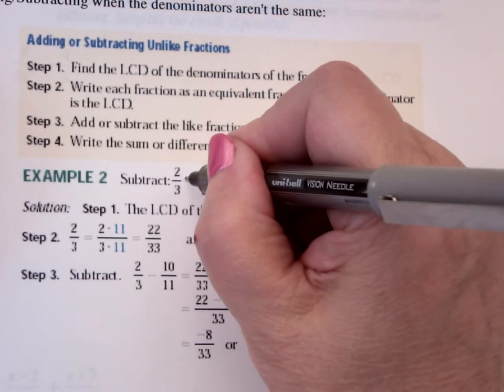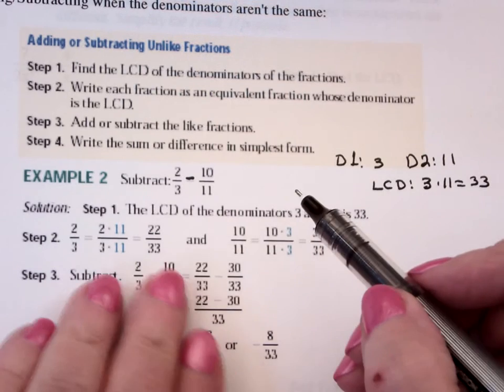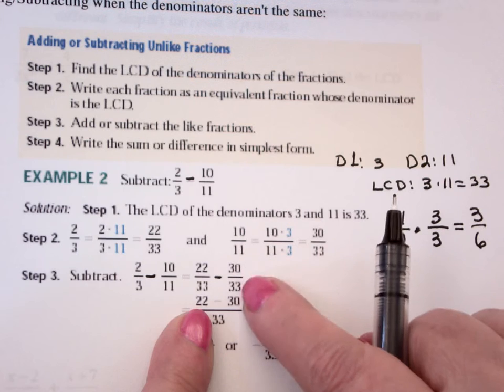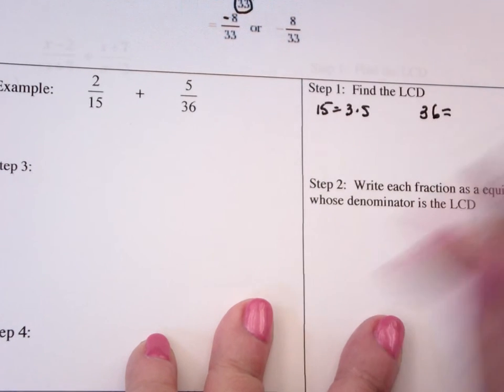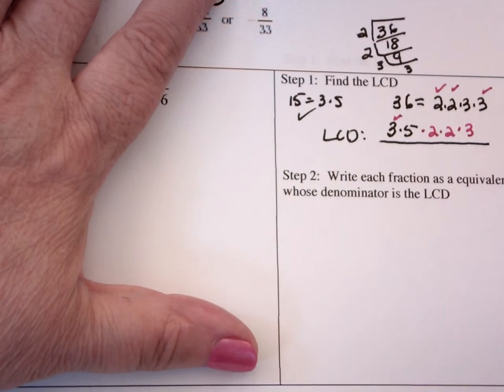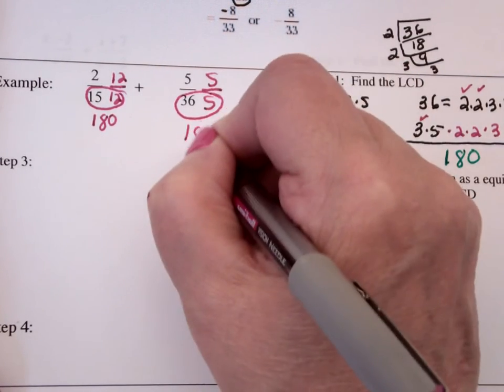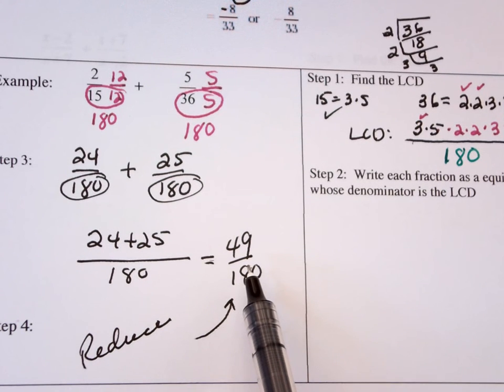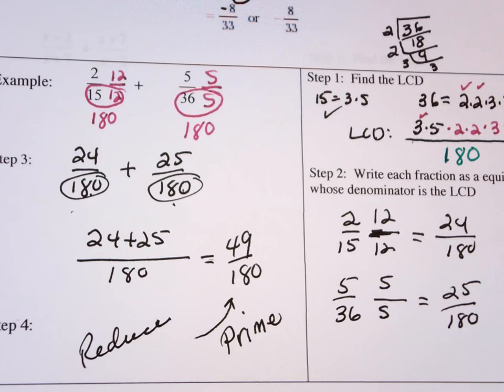120 7 3 page 20